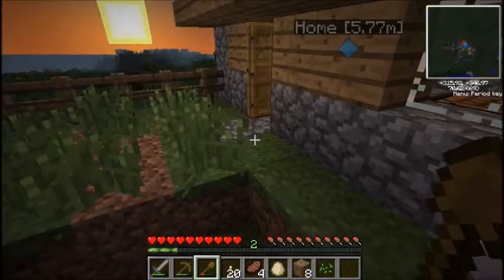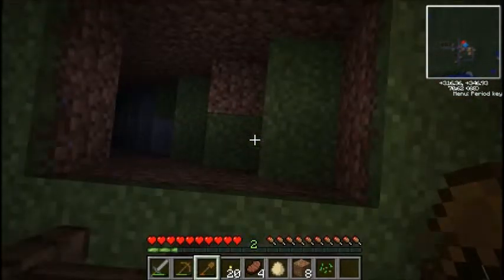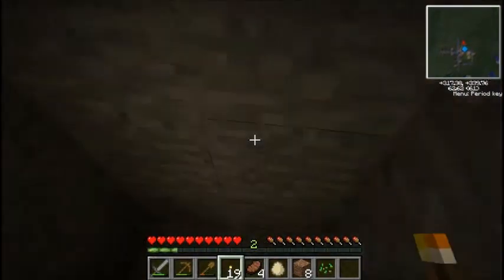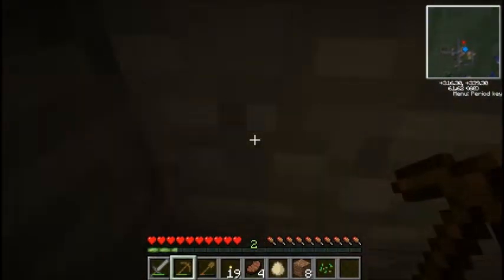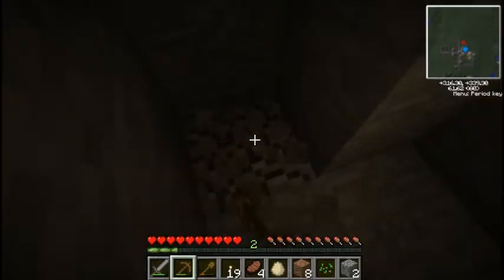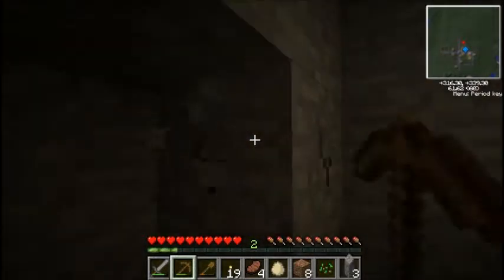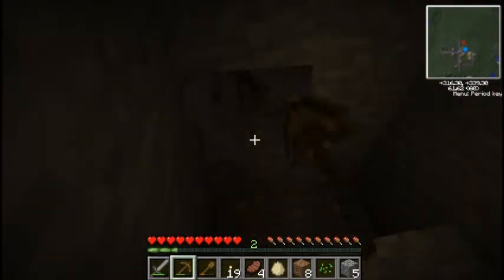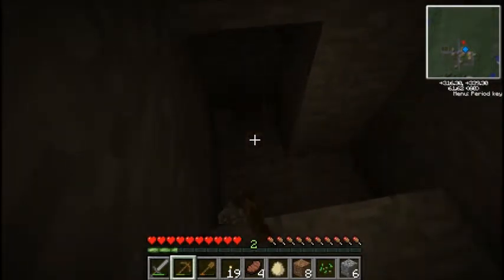Tekkit Survival -Part 4- Digging to keep the mobs out.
This is the 4th part of my Tekkit Survival. Sorry about the recording, i dont know what happened :s